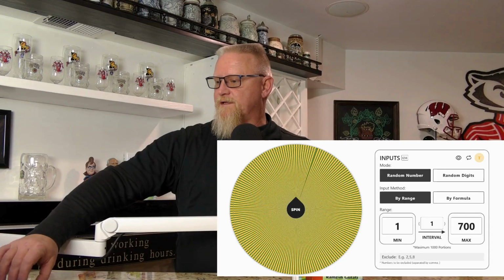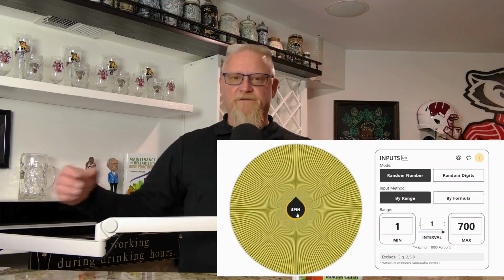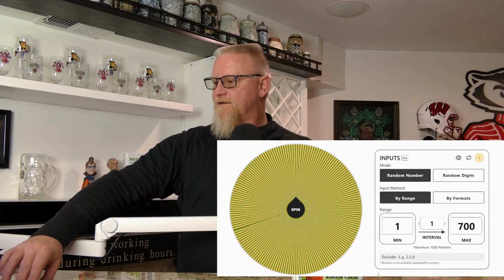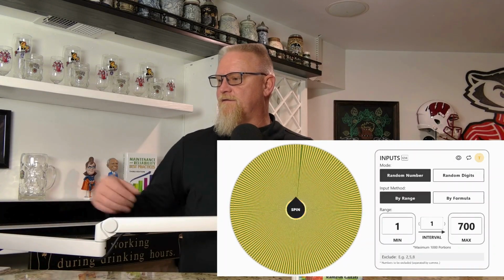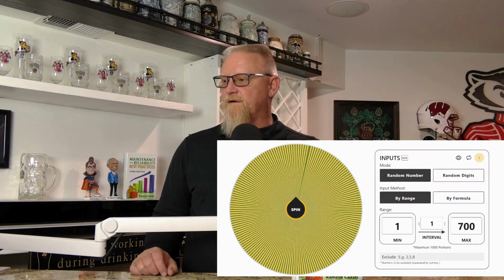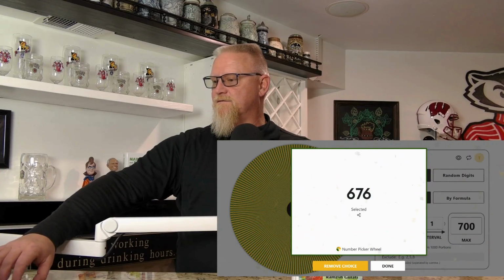The ACAT Model: What To Do When You Must Accept Risk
In today’s Random Page Tip from Maintenance and Reliability Best Practices by Ramesh Gulati, the random number generator lands on page 676. This section covers the ACAT approach to risk mitigation: avoid, control, accept, or transfer.

Once a risk has been identified and assessed, ACAT guides how an organization responds. Today’s focus is on the acceptance category. When a risk cannot be eliminated or fully controlled, the next step is business continuity planning. If the risk becomes reality, what happens next? How does the business continue operating? What volume shifts, resource changes, or operational adjustments are already planned?

This video walks through a practical example of transferring production volume between plants as part of a continuity strategy. If you work in maintenance, reliability, or operations, this is a reminder that accepting risk is never passive. It requires preparation.